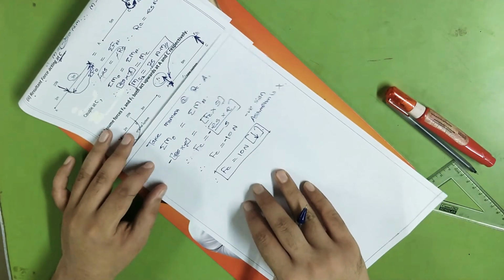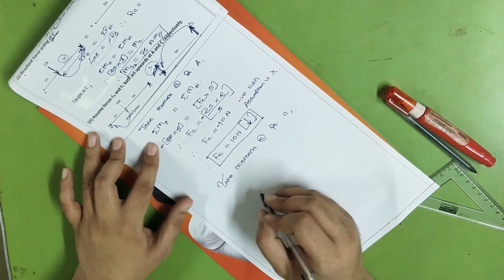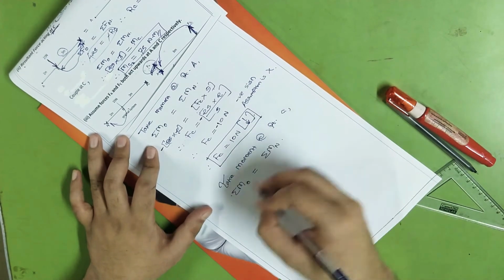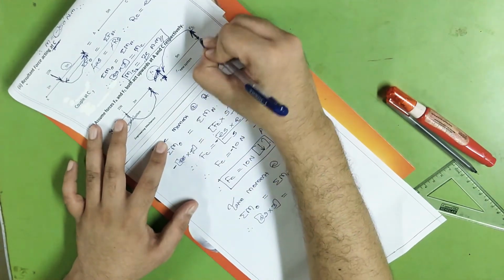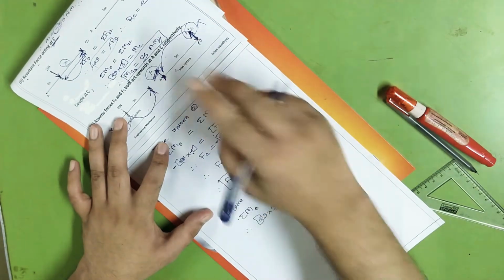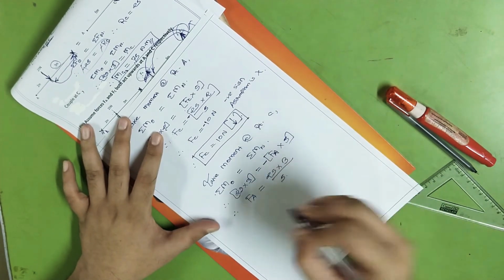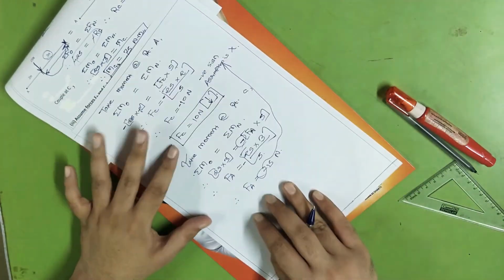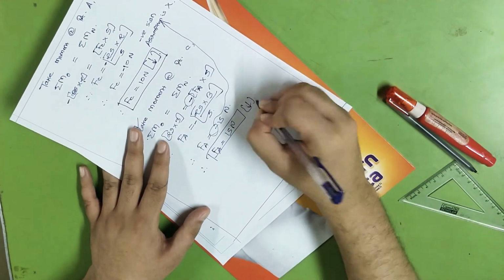VIT_FE_ICU_Lecture 16_Resultant (Parallel Force System)